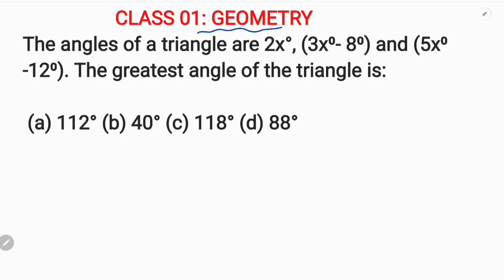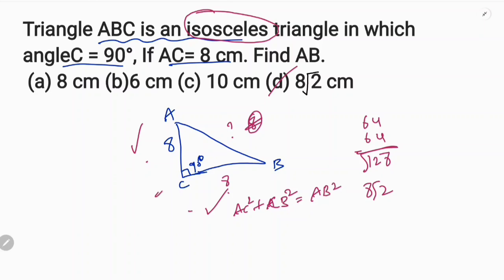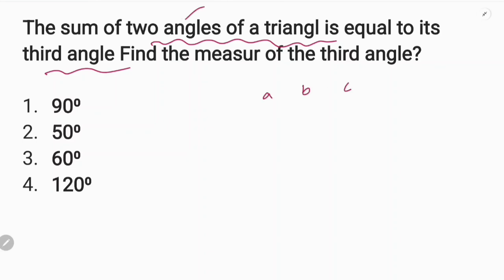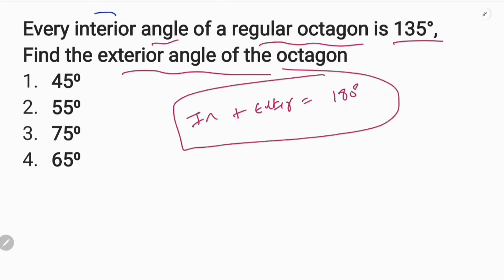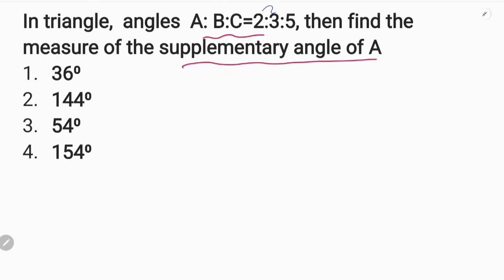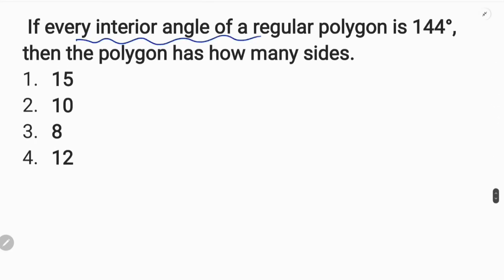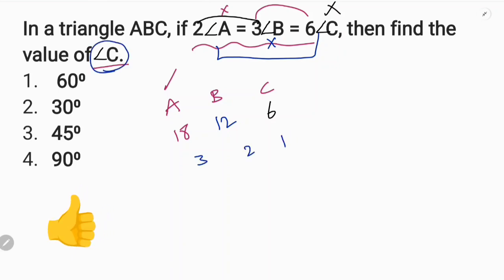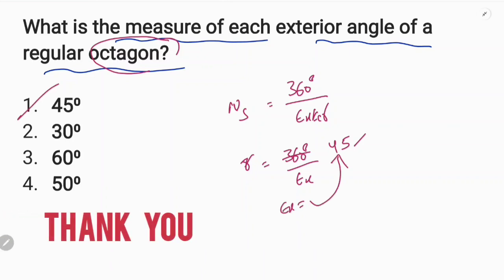RAILWAY EXAMS 2024: తెలుగు లో MATHS OFFICIAL PAPER GEOMETRY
TARGET RAILWAY EXAMS 2024:అర్థమెటిక్ MOST REAPTED QUESTIONS#ALP

TARGET RAILWAY EXAMS 2024 : PREVIOUS YEAR QUESTIONS

RAILWAY EXAMS 2024:అర్థమెటిక్ ADVANCED REAPTED QUESTIONS SET03